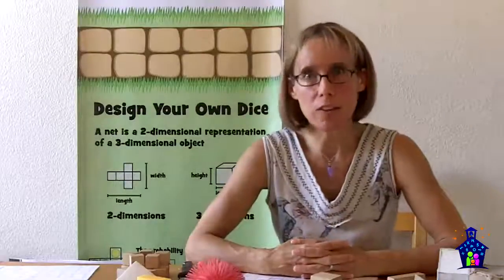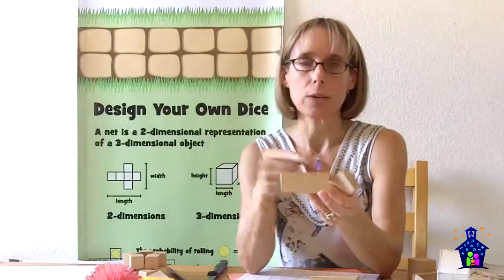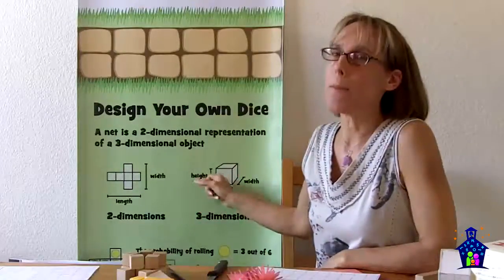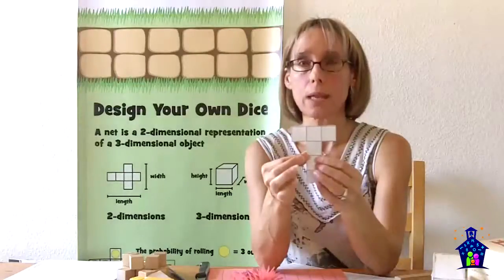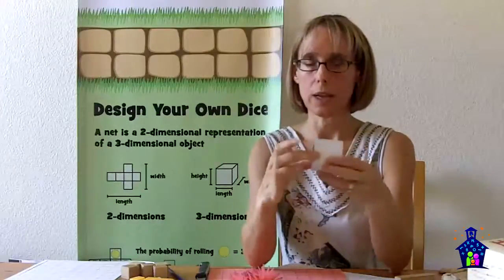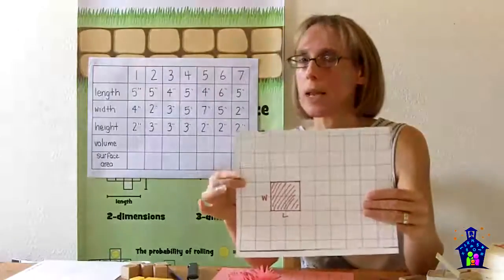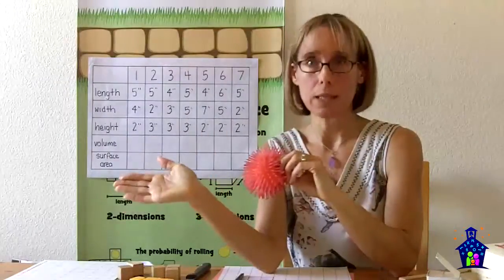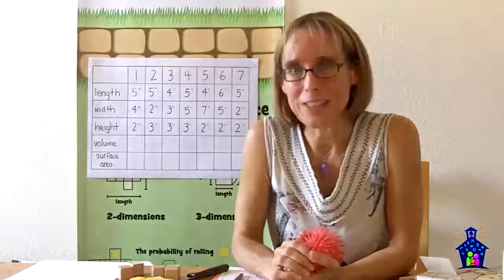Project-Based Learning: Surface Area and Volume Formulas for Rectangular Prisms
A project-based lesson where students take on the role of Senior Designer at Packagings R Us.  They will need to design the perfect box (rectangular prism) for an item that they will be bringing in.  Their box will be "shipped" to Australia so they will need to consider the fragility of their item when designing the box and determine appropriate packing material.

An extension is to have students do a cost analysis for designing 100 boxes.

PDF version of the video lesson can be found by clicking the link above then clicking the 'Math Resources' button.

CCSS:  5.MD.3; 5. MD.4; 5.MD.5
TEKS: 4th grade 5C, 5D, 8C; 5th grade 4G, 4H, 6A, 6B

Vocabulary covered:
 Area:  the number of square units needed to cover the surface of a plane figure
 Net:  a 2-dimensional representation of a 3-dimensional object
 Prism:  the cross sections of a solid are all the same
 Rectangular prism: a solid that is made up of six rectangular faces
 Solid:  having volume and surface area; a 3-dimensional object
 Volume:  the amount of space something takes up